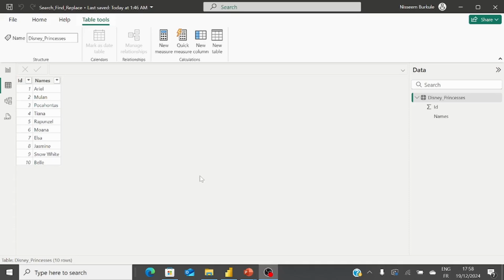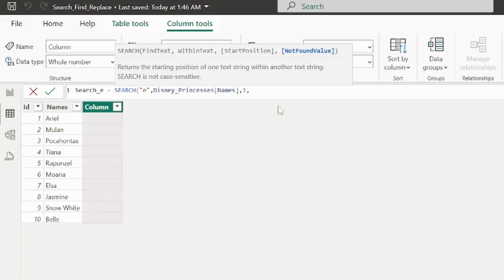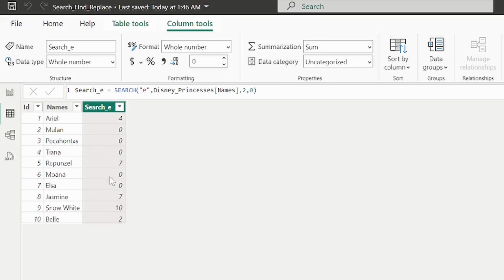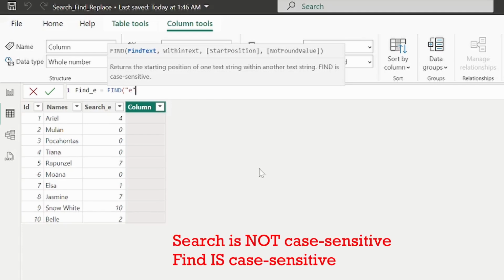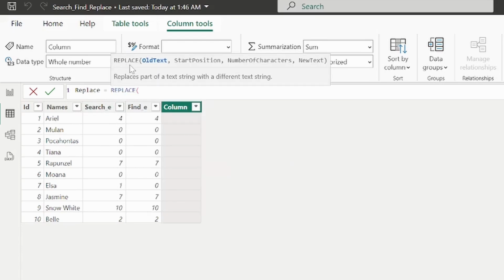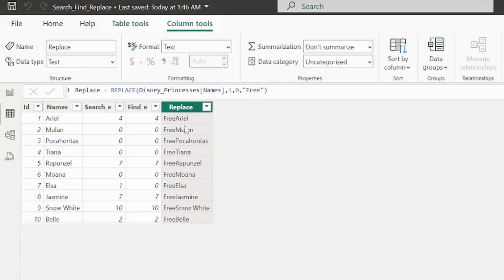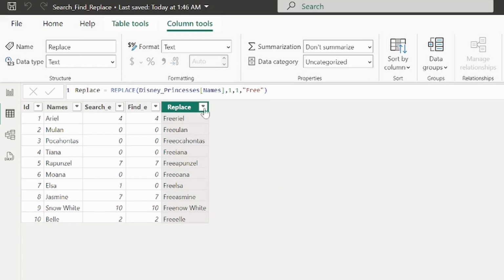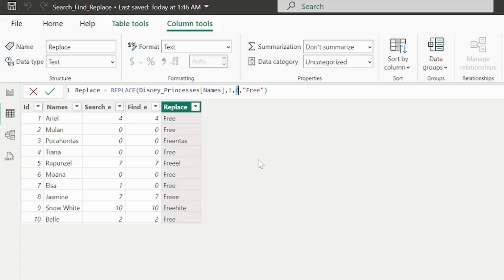DAX Function SEARCH FIND & REPLACE | Learn How to Use SEARCH FIND & REPLACE | DAX Wednesdays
⌨️ How to Use DAX Function SEARCH ?!?
⌨️ How to Use DAX Function FIND ?!?
⌨️ How to Use DAX Function REPLACE ?!?
⌨️ How to Use SEARCH in PowerBI ?!?
⌨️ How to Use FIND in PowerBI ?!?
⌨️ How to Use REPLACE in PowerBI ?!?